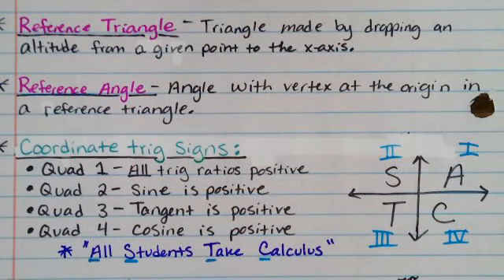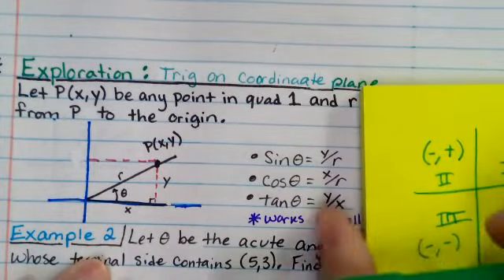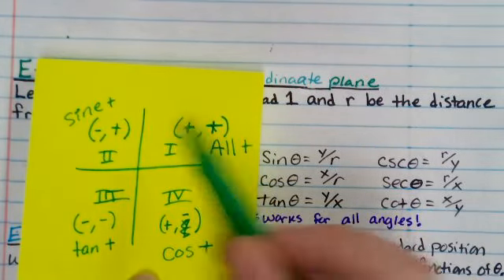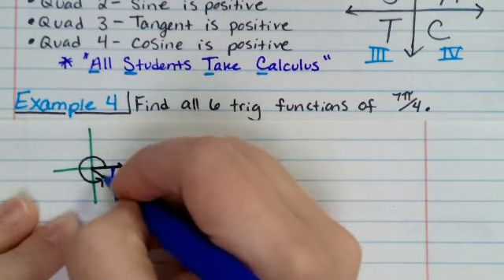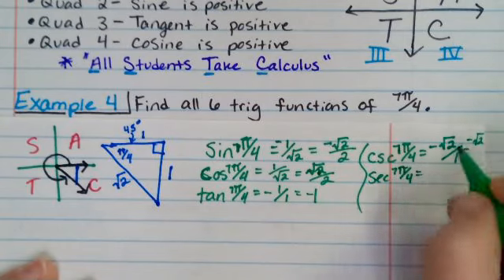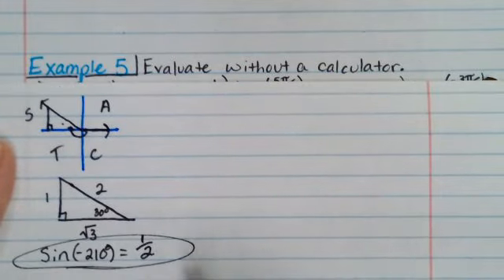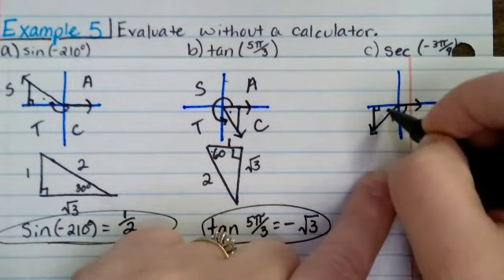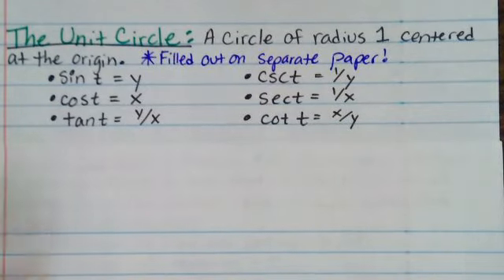Precalculus Lesson 4.3b - Trig Functions Extended